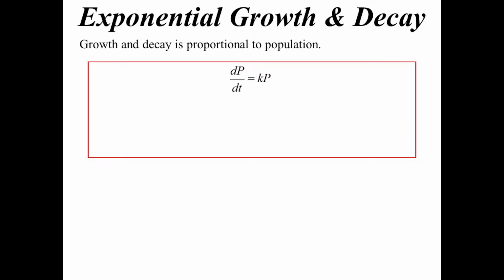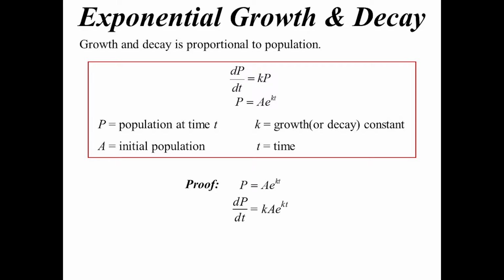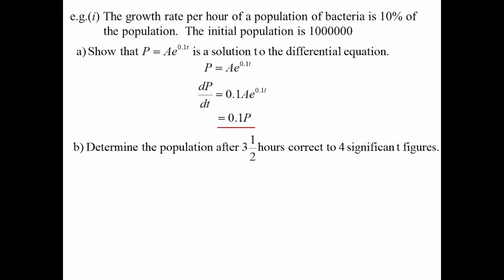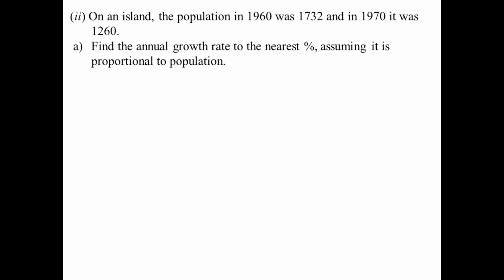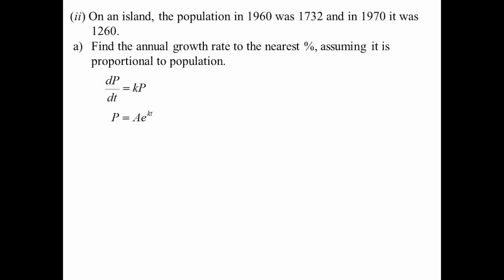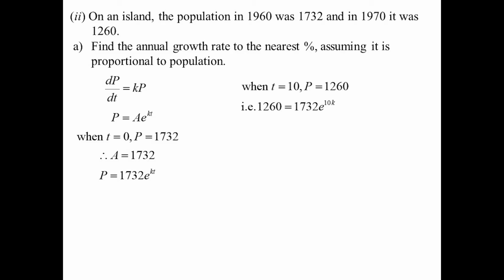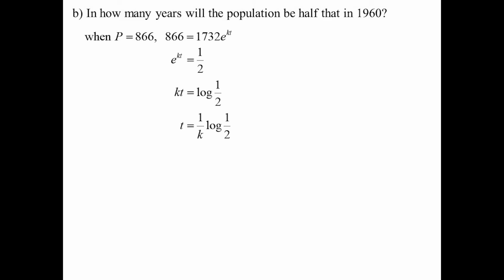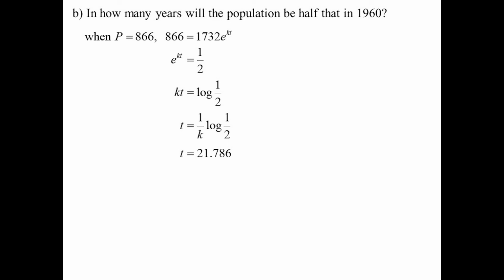11X1 T17 02 growth & decay 2019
A simple model of growth and decay assume that population growth is proportional to the size of the population